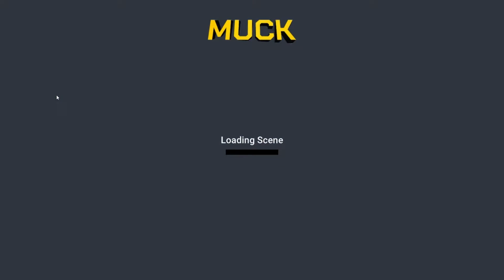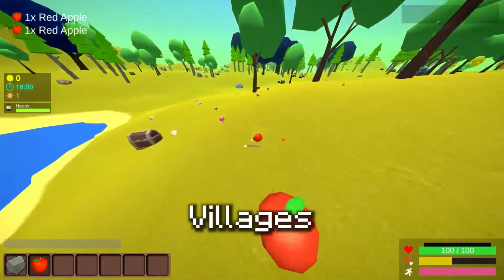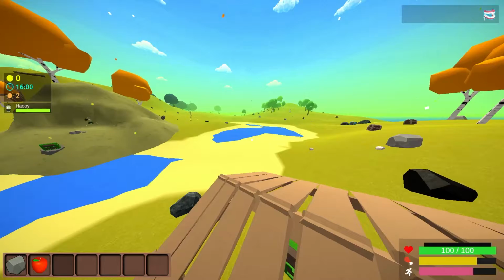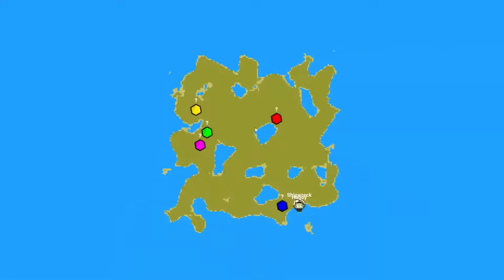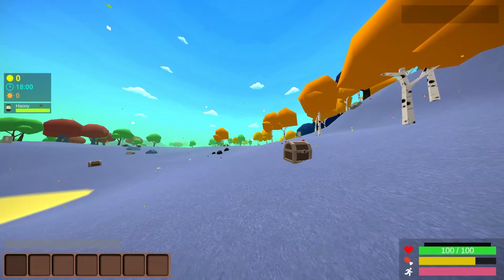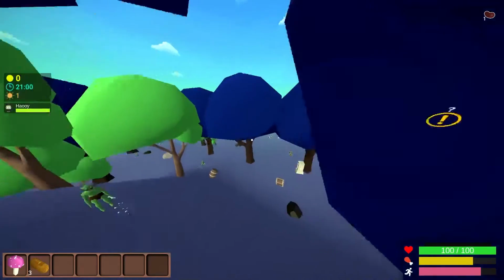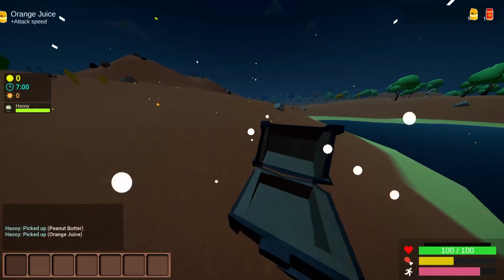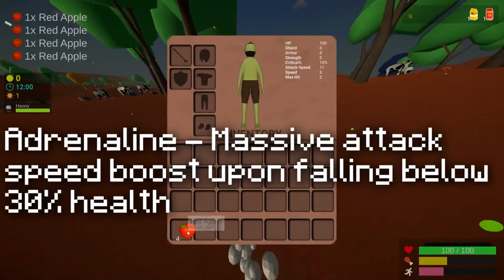How2Mucking Speedrun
If you want to learn how to speedrun Muck, or want an overall consensus and explanation on the game. This is the video for you! Although I go over a lot of specifics, I'm sure there's at least one thing you'll learn!